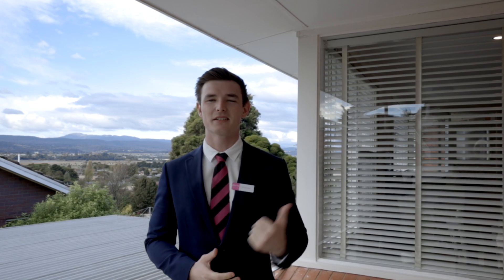Parry Property Presents: 13 Pendennis Street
13 Pendennis Street is a great family home, positioned overlooking the Tamar River in a quiet street in Riverside.

Key features include:

• 3 bedrooms with built in robes.
• Large open plan kitchen/dining room with expansive views
• Kitchen with quality appliances plus an island bench & seating.
• Large lounge with a wood fire and reverse cycle heat pump.
• Home office/study area.
• Bathroom with a bath, shower, vanity and separate toilet.
• Combined garage, workshop and laundry.
• 723m2 approx. block with a fully fenced back yard.
• Cosy deck at the front of the home to take in the Tamar River views.
• Short 10-minute drive to Launceston CBD.

Whilst only a short walk to the Riverside shopping complex and local schools this home is in a perfect location.